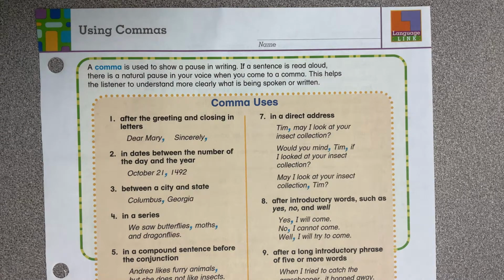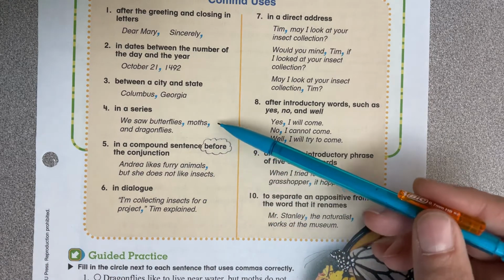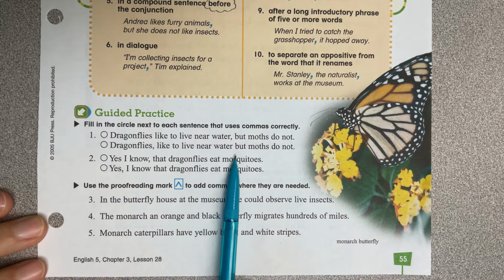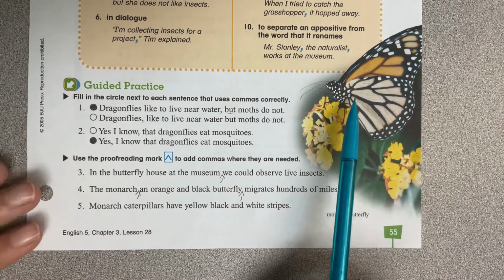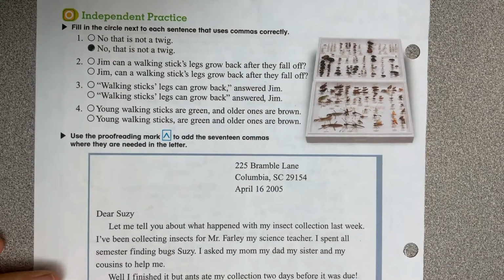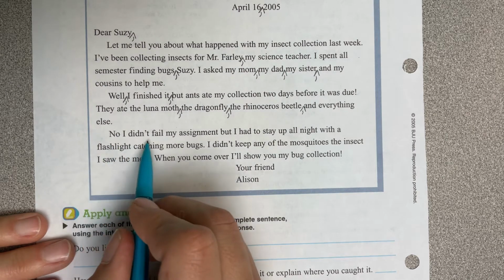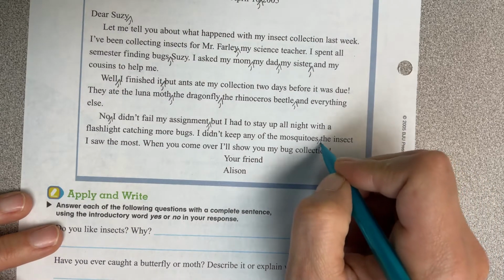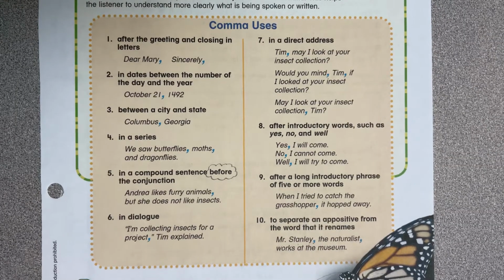5th English Sept. 29, 2022